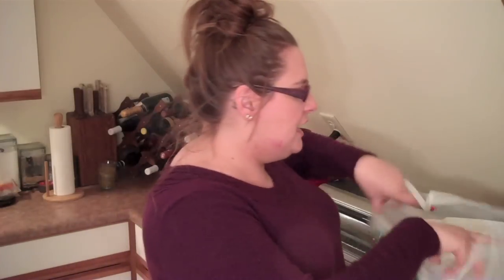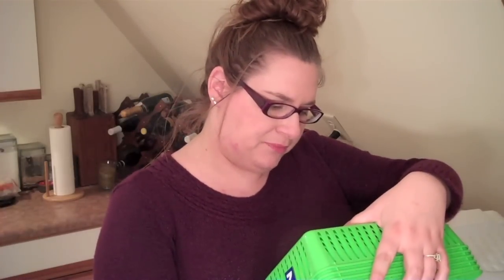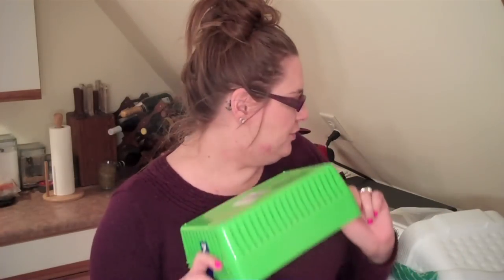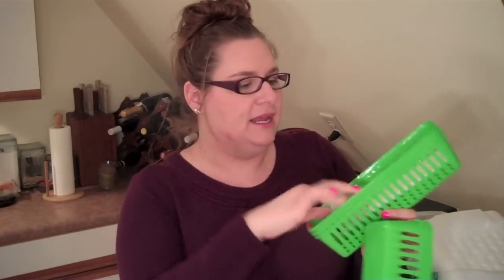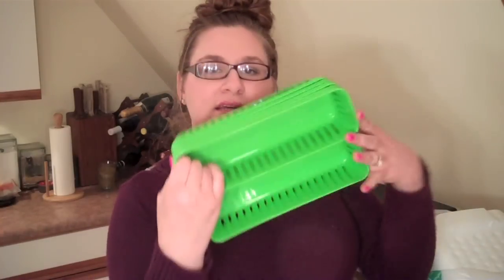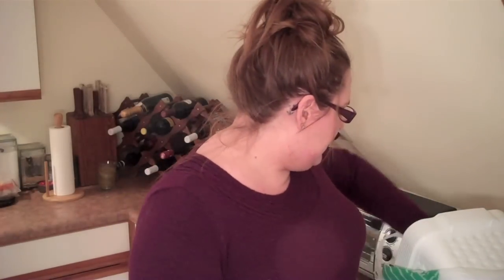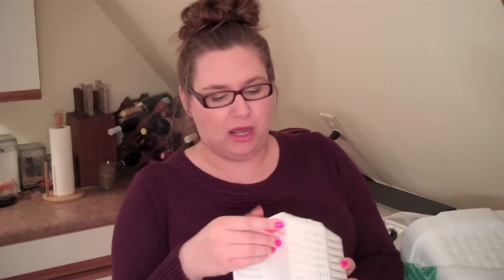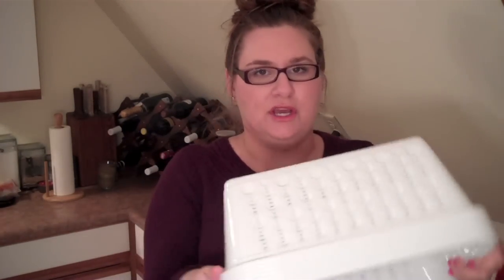Affordable Organization Haul - Dollar Tree, Big Lots, Walgreens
A big goal for me this year is to get organized in all aspects of my life - and the house is a big part of it.  I was so surprised to find that Dollar Tree had a lot of amazing storage solutions for so cheap.  I can't wait to work through my haul & get things organized.  Would like a tour of other rooms of our house?  Let me know!

Category
Howto & Style
License